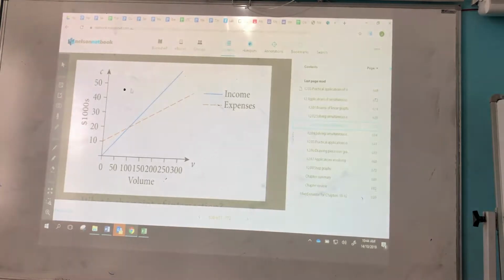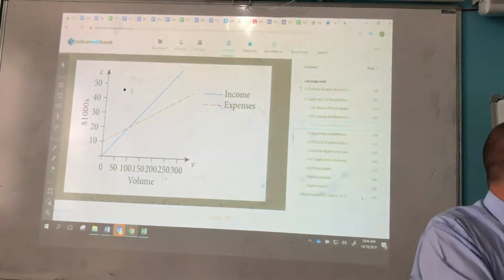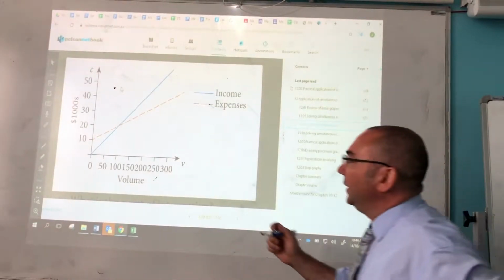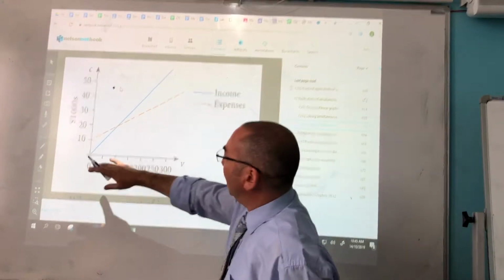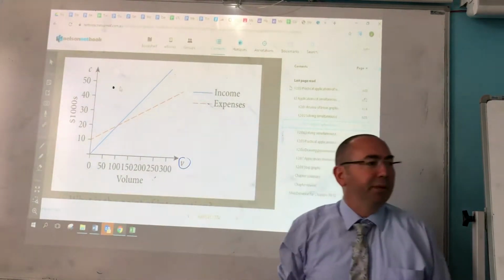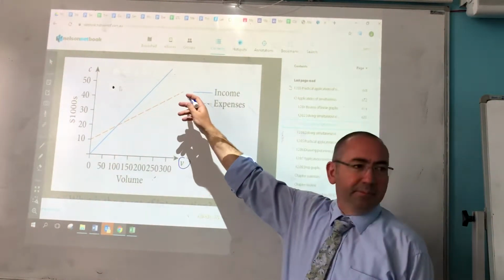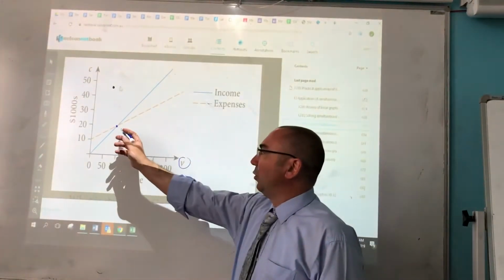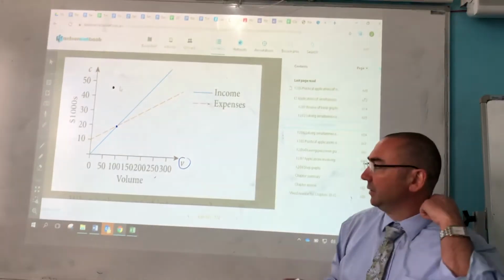Nelson 12.02 Solving simultaneous equation graphically